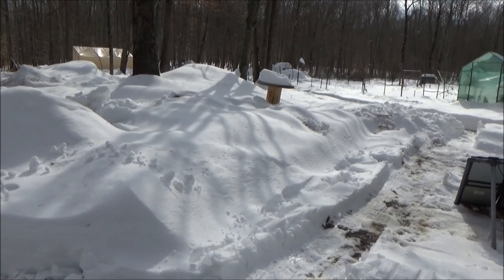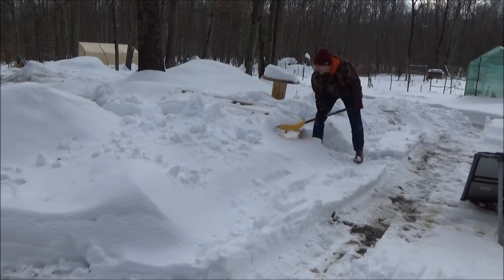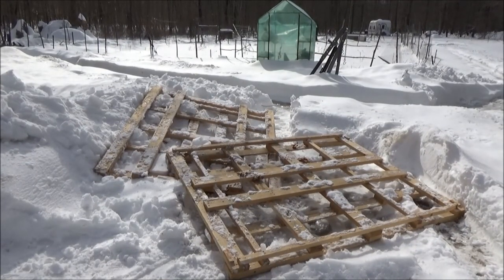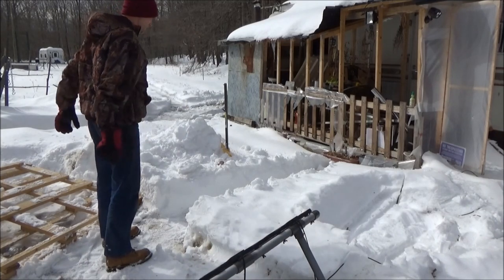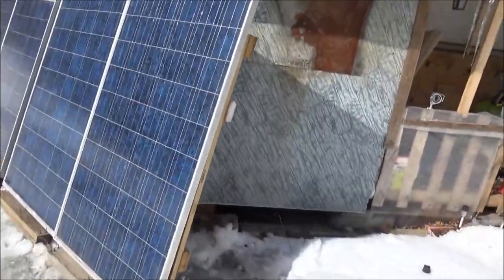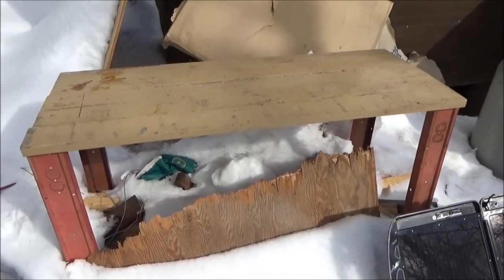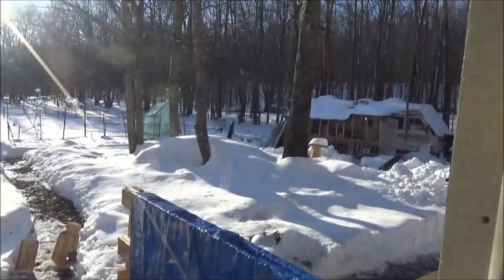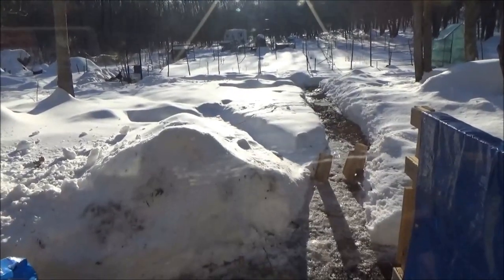Installing More Solar Panels At The Off Grid Homestead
I finally got all the materials I needed to set up some more solar panels for my off grid tiny house on wheels. I have been collecting the wires and connectors as my budget allows leading up to this day.

I finally had everything I needed to set up the other solar panels for my off grid homestead. I have had four 200 watt solar panels connected in series to give me 130 volts DC at 8 amps. These solar panels are connected to my Tristar MPPT solar charge controller which converts the volts and amps to match what my solar forklift battery needs.

I first had to dig out some pallets that I had saved for this project. These were buried under snow since the beginning of winter. Everything is under snow out here right now.

I sat these up against the old off grid RV to dry off in the sun. It was relatively warm - around 40 degrees F which is a heat wave for this time of year.

Next I ran a 100 foot AC extension cord from the tiny house to the back of the RV where the new solar panels will be installed. Behind the RV is the best place in winter for solar power production. This area gets the most morning to mid day solar radiation in winter. In summer I will have to move my solar panels again but I plan to build an overhang on front of the tiny house and put my solar panels up there by summer.

Inside my tiny home I used some off the shelf AC plug ends to make connectors between my solar panels and the AC extension cord which will be used between the solar panels and the off grid tiny house.

I carefully stood the solar panels up on the pallets and fastened them to the pallets for safety.

Next I connected the new adapters I just made onto the solar panels out by the off grid RV.

Next I tested the other end of the extension cord for voltage to make sure my connections were good. I was getting 130 volts DC so the connections were working so far.

The next step was to put together an AC plug for the other end of the extension cord and run the wires into my tiny house.

This plug end simply had two doubled up 12 gauge wires which run into the tiny home.

Inside I checked voltage again and had good connections so I wired the new solar panels up to my solar charge controller.

Now my tiny house should be getting at least double the solar power.

I checked out the MPPT solar charge controller on my laptop to see what the previous performance of the other 4 solar panels were for comparison before the new solar panels start producing power. This gives me an idea how much improvement I will get from the new solar panels.